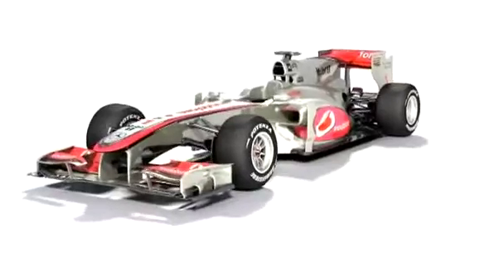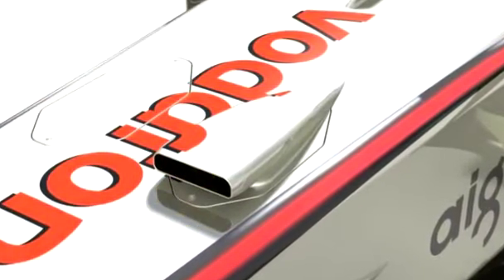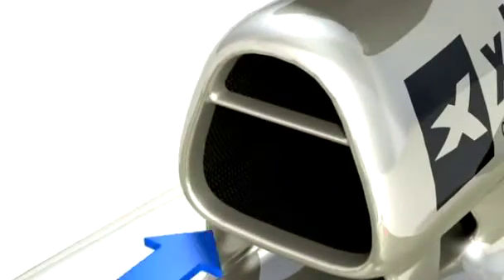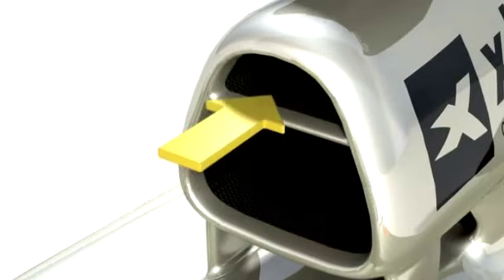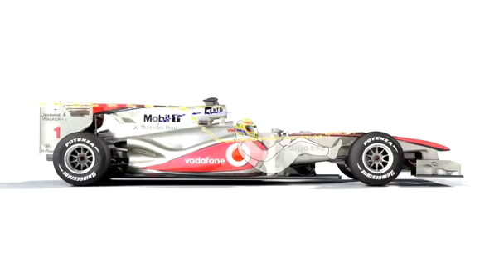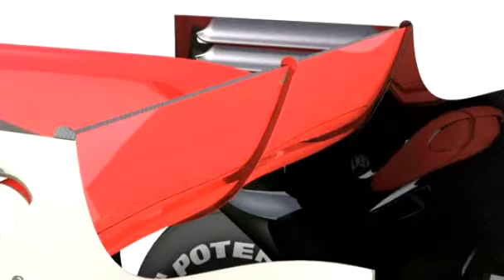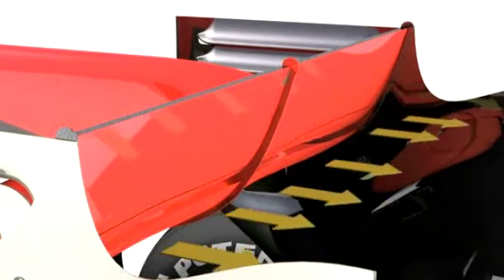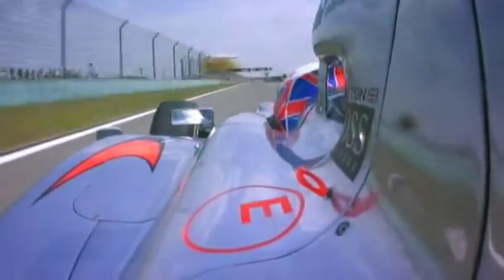Работа системы воздуховодов на McLaren MP4-25